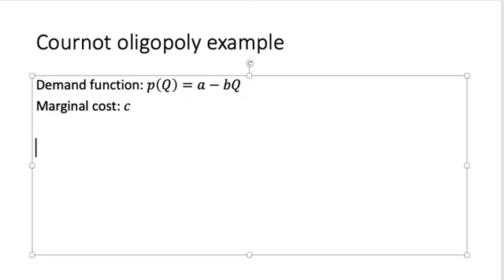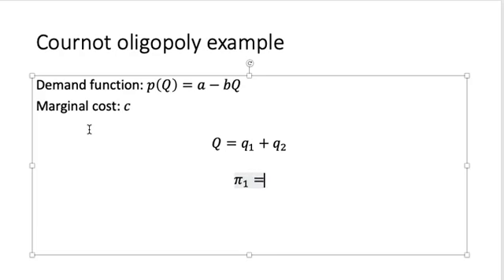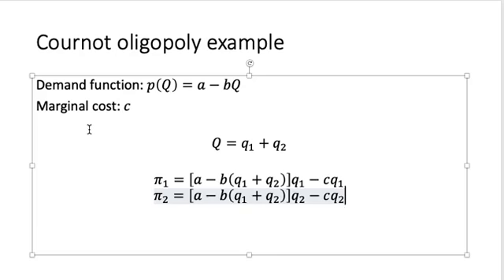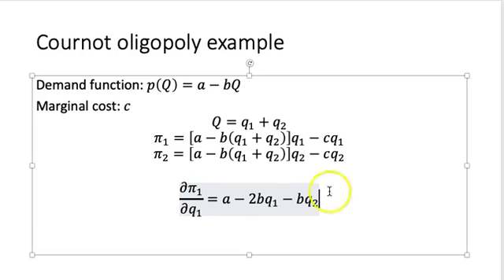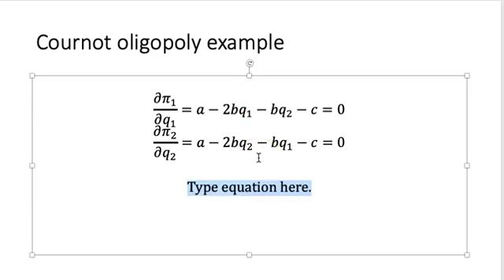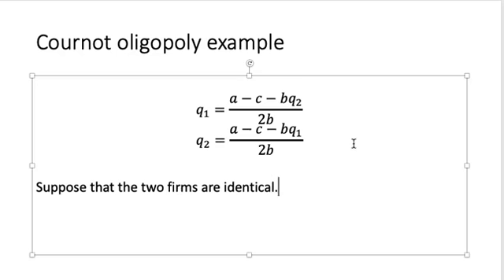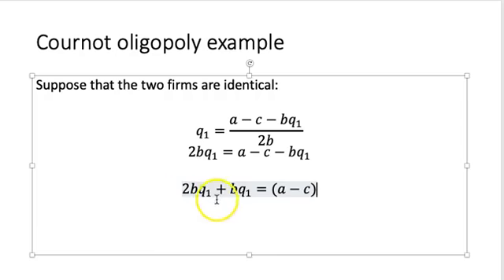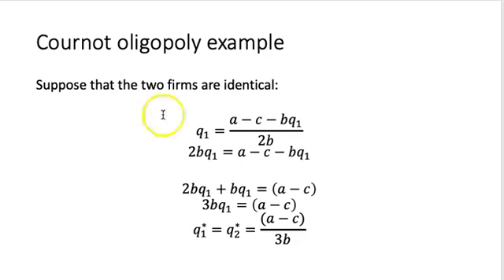Oligopoly - Cournot model